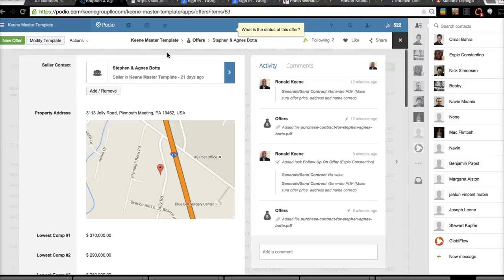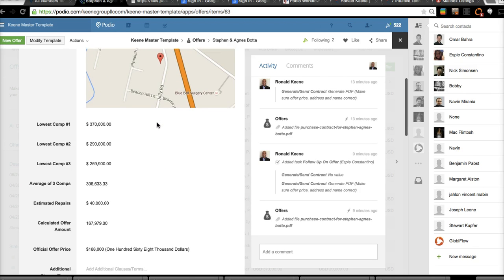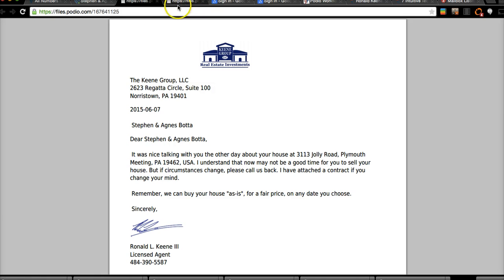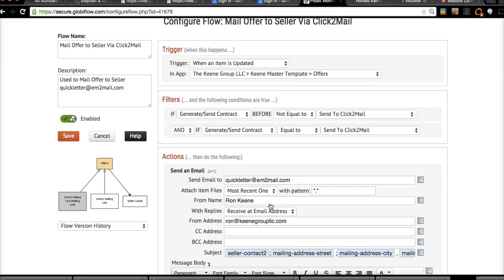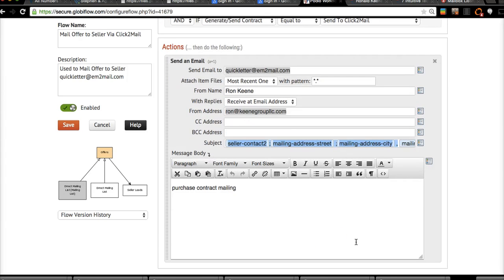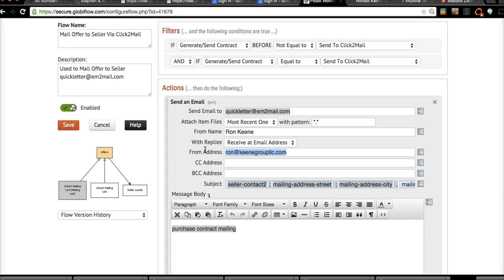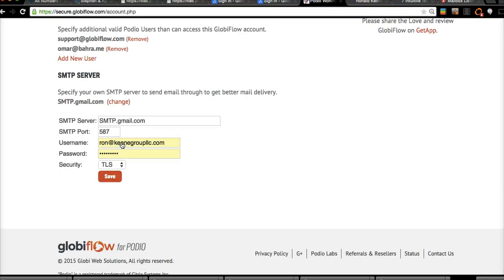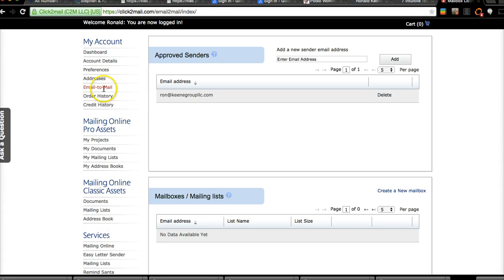A Guide To Setting Up Your Podio to Click2Mail Integration Today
FREE $497 PODIO COURSE ON AUTOMATING YOUR REI BUSINESS